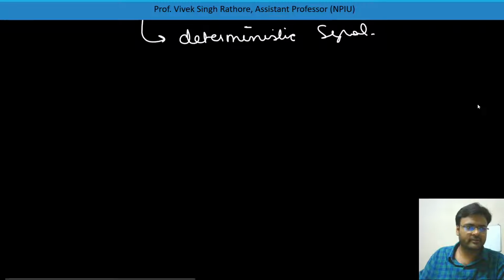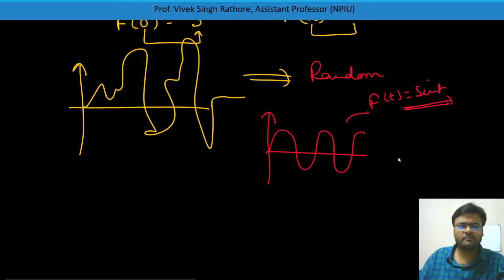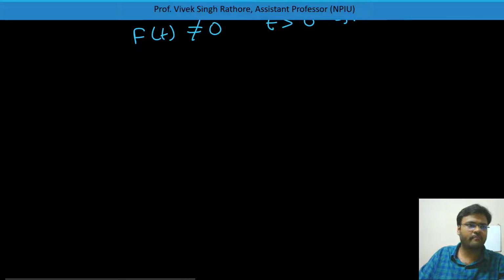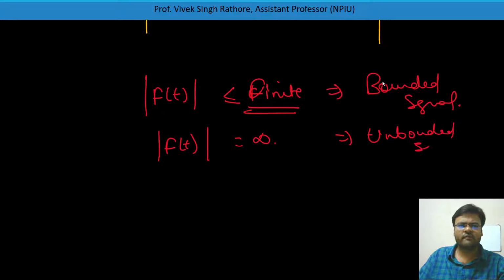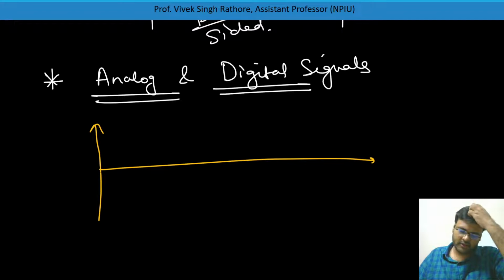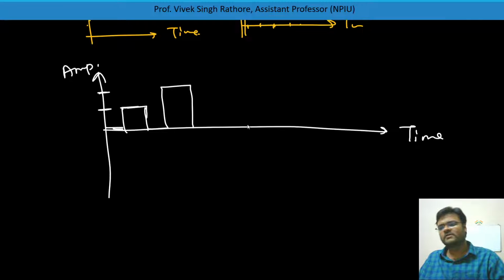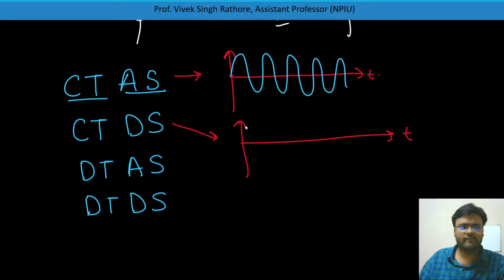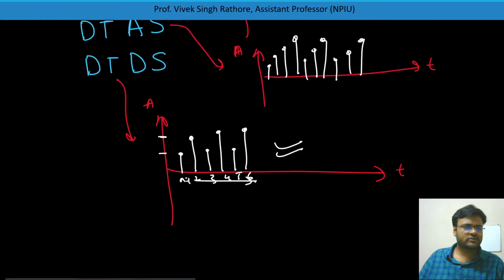CAUSAL AND NON CAUSAL SIGNAL | CLASSIFICATION OF SIGNALS | SIGNAL & SYSTEM COMPLETE COURSE (LEC 9)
In this video, we shall discuss the following points: RANDOM & DETERMINISTIC SIGNAL, CAUSAL & NON CAUSAL SIGNAL, BOUNDED & UNBOUNDED SIGNAL, ANALOG & DIGITAL SIGNAL